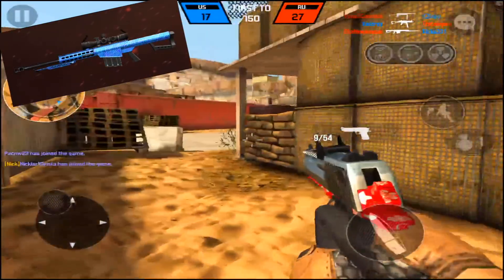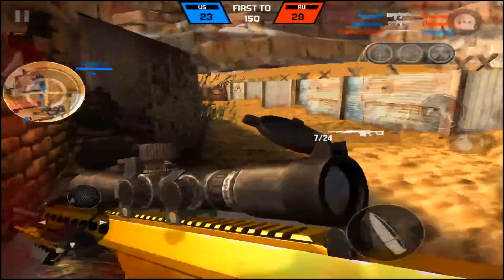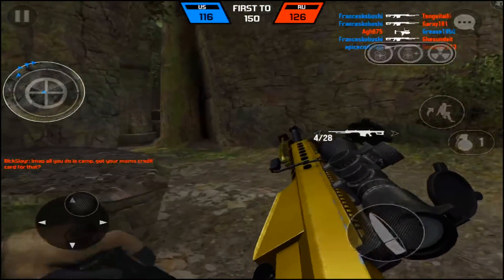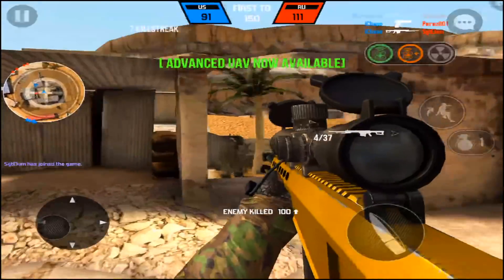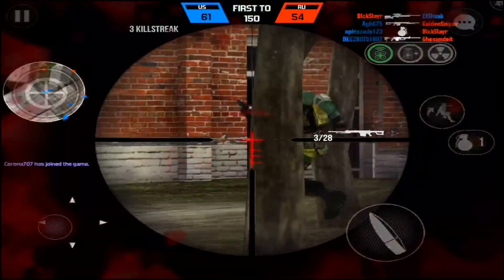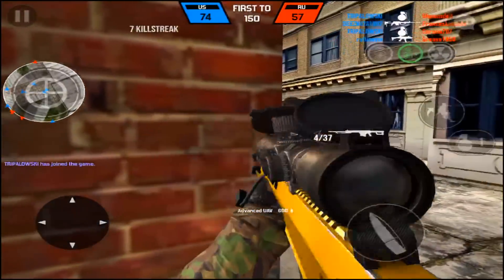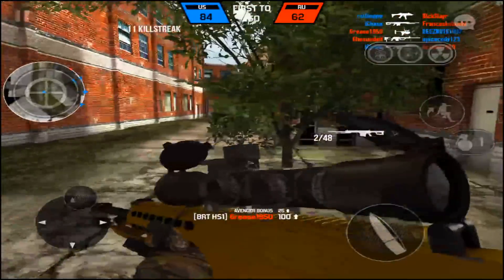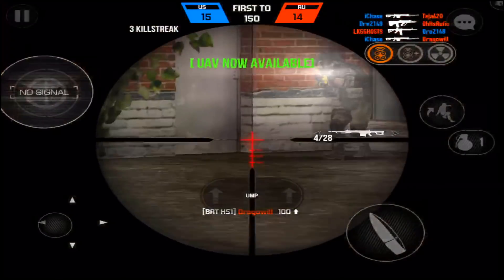Bullet Force Update - BRT HS1 Review! - Barrett 50 Cal Sniper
Bullet Force Update - BRT HS1 Review! - Barrett 50 Cal Sniper This Bullet Force update brings a new sniper to the game. Removes throwing knives and shurikens completely. If you had one you will be refunded 1000 gold each. Adds rounds to hardcore mode. New skins. And more. Watch my review to see how the new weapon works.